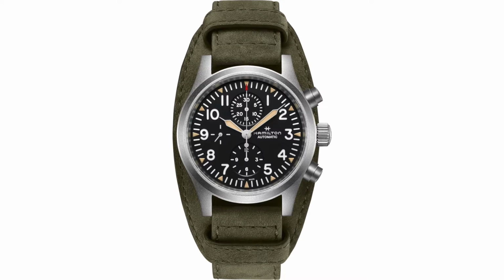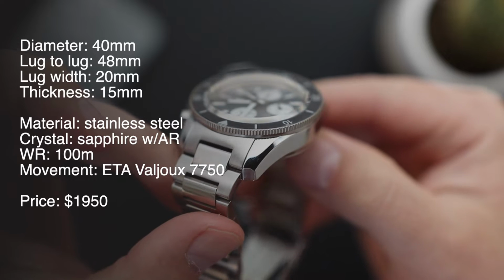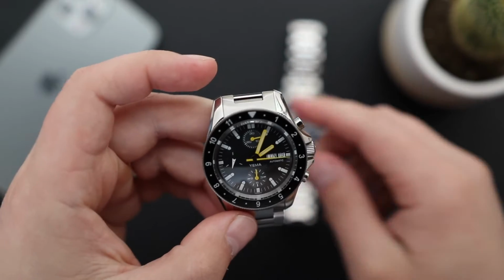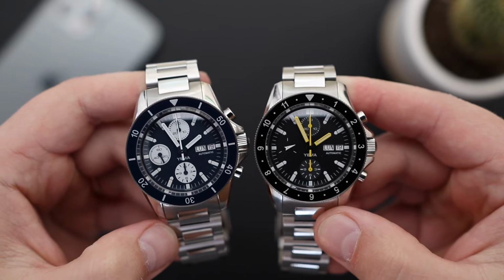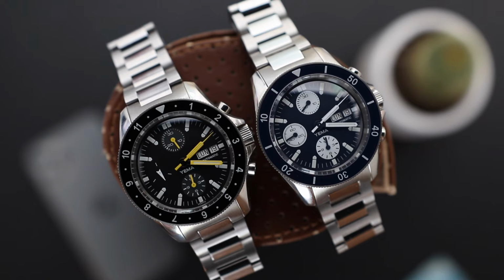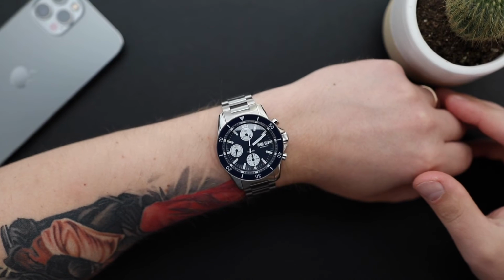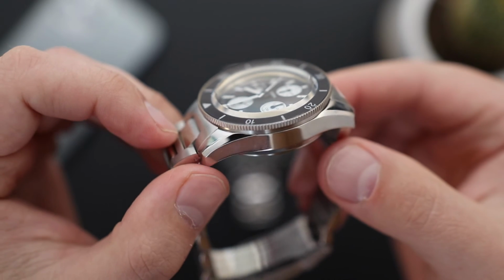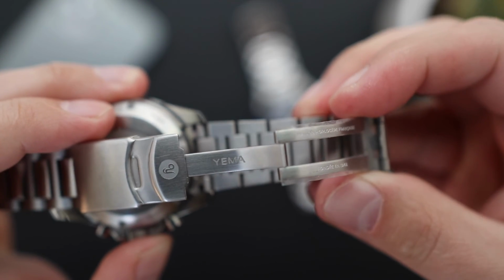A French Breitling for $2000? Yema Navygraf Watch Review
Here is a review of Yema Navygraf Chrono. It's a new offering from a French watch company - Yema. Enjoy the review:)